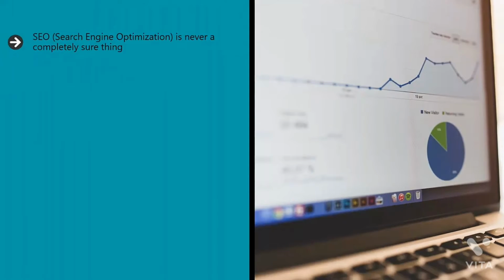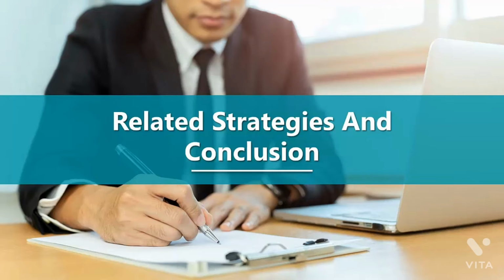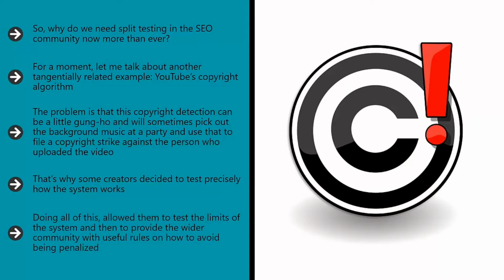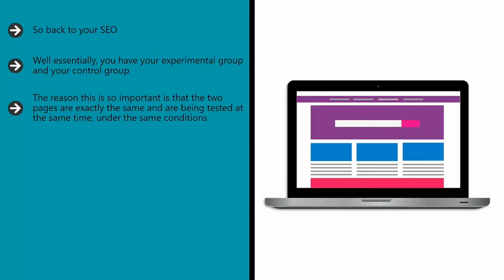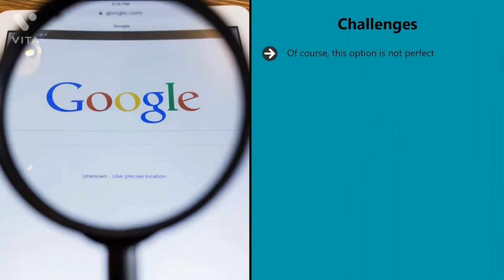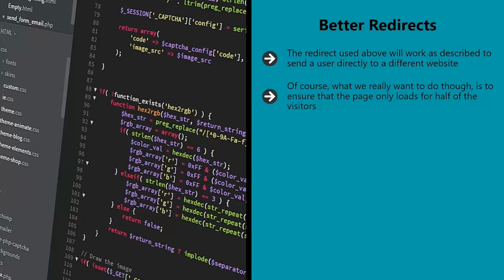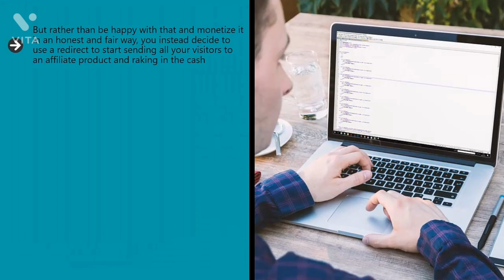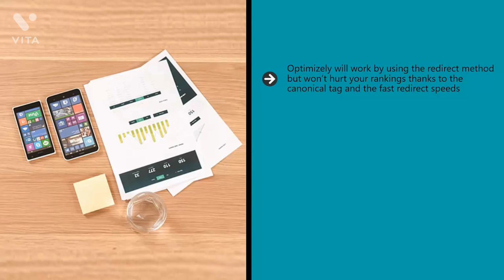100%Free video Course. Start Earning with wordpress. Part-8 A